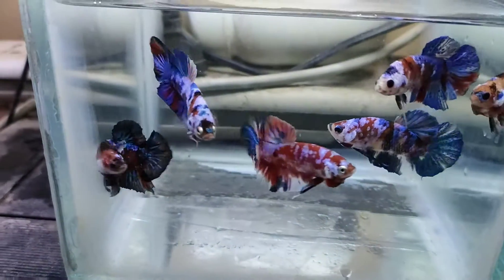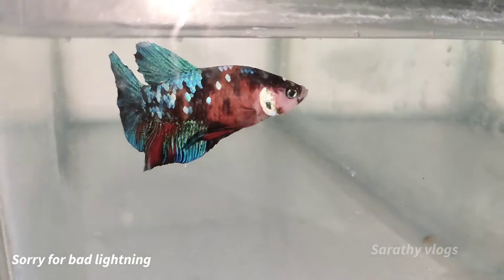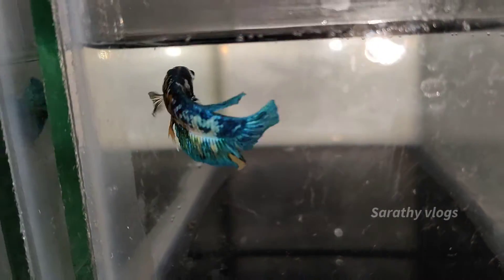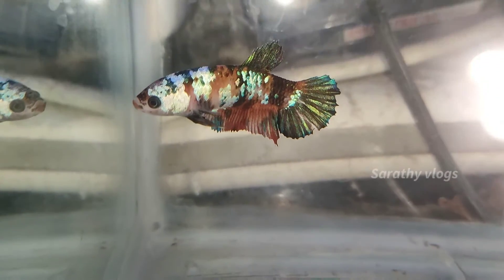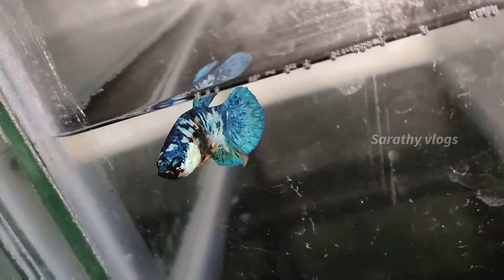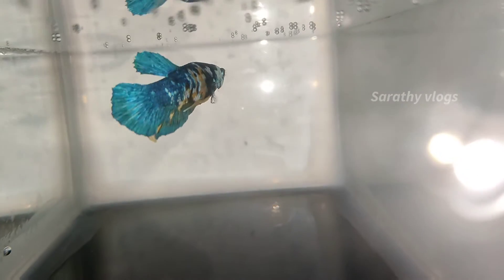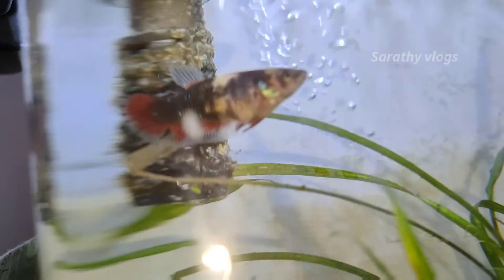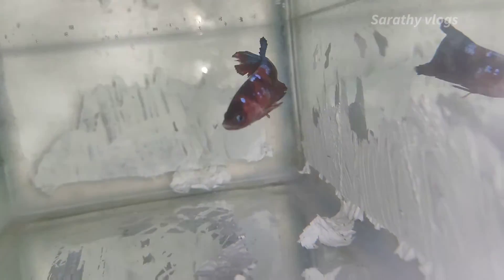why I am purchasing bettas on June? சிறந்த மாதம்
Dear viewers,
This video about why I am purchasing bettas on June? சிறந்த மாதம்